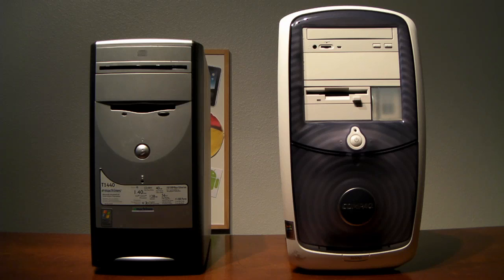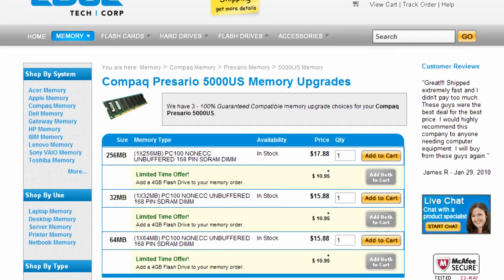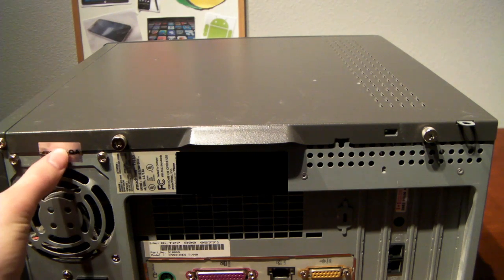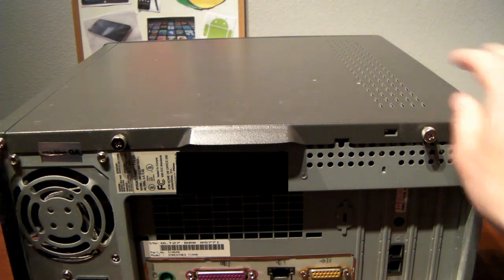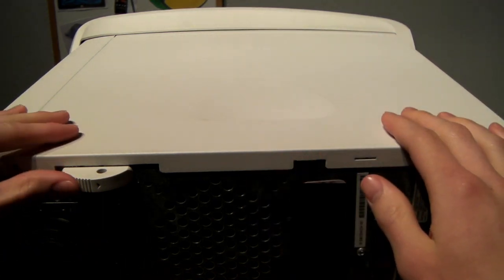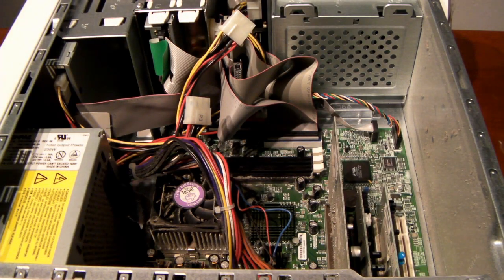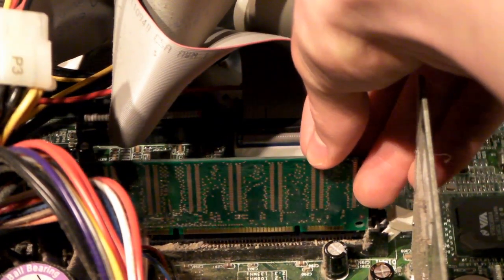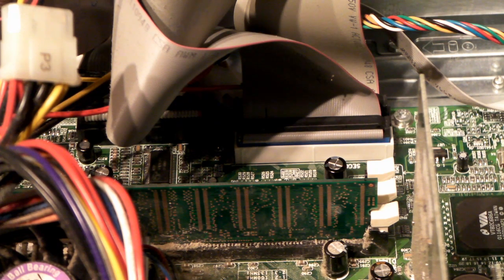How to Install RAM in a Desktop Computer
In this video I show you how to install RAM in a desktop computer.